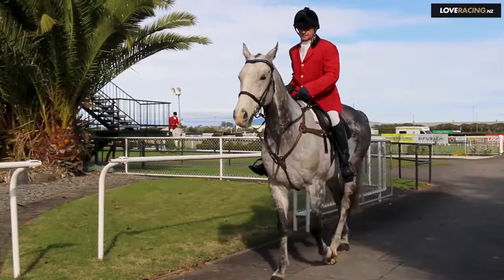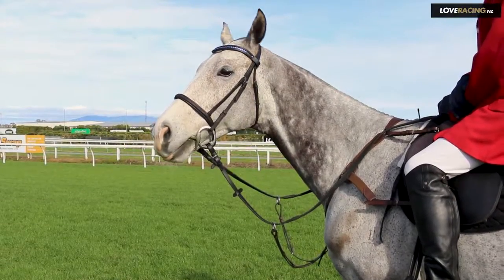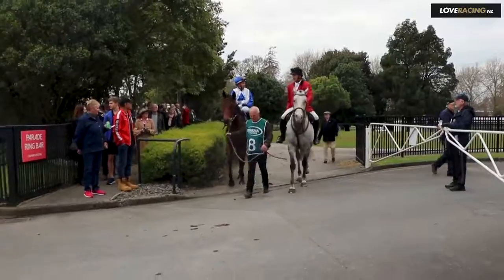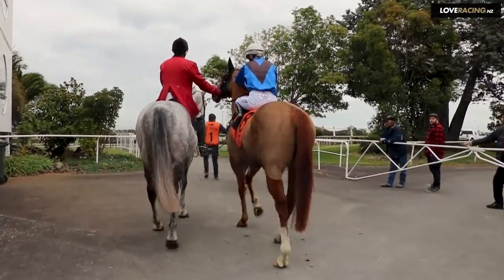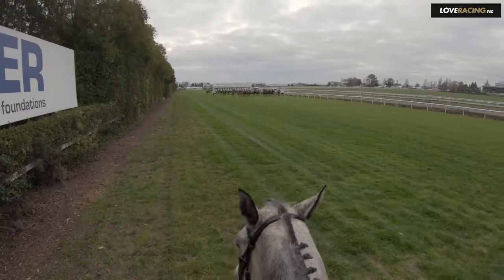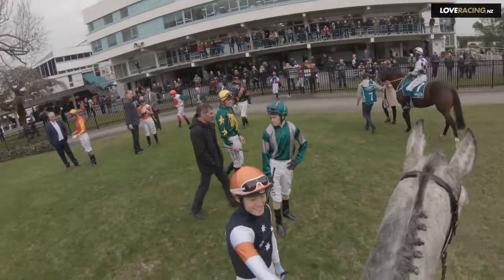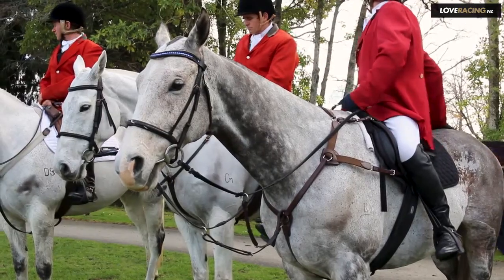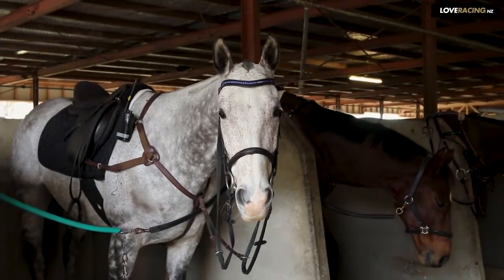Day In The Life - Clerk Of The Course Terry Wenn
We recently highlighted retired racehorse Von Tunzelman, and learnt about his role as a Clerk of the Course horse; now hear from his owner Terry Wenn, about the essential role he plays on race day and at trials.